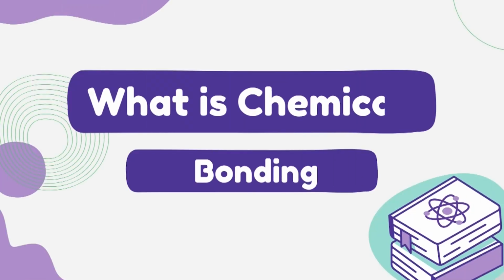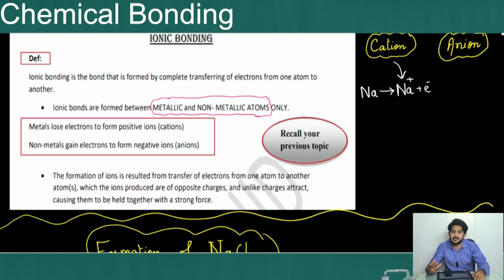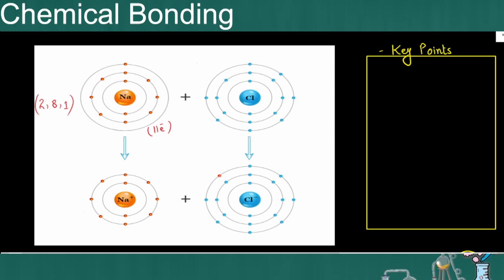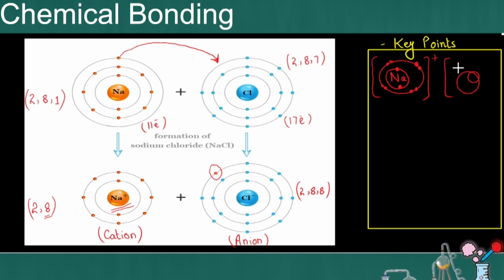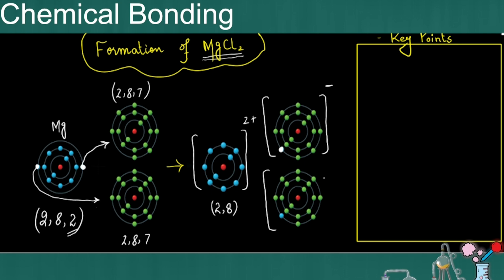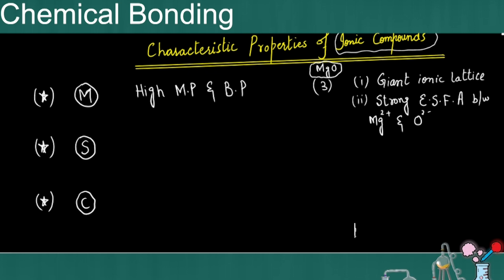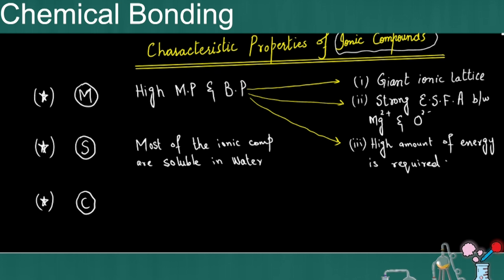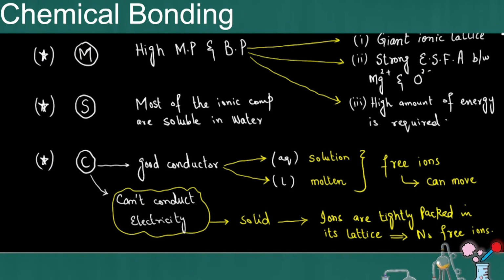Ionic Bonding | Properties of Ionic Compounds | Dot and cross diagrams | ionic Bonding with saadi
Ionic Bonding | Properties of Ionic Compounds | Dot and cross of ionic compounds

An ionic bond is a strong electrostatic force of attraction between a cation and an  anion which are formed by complete transferring of electron from one atom to another atom.

In this video we will discuss dot and cross formulae of NaCl and MgO along woth the physical characteristics of ionic compounds.

Why ionic compounds have high melting and boiling point?

Why ionic compounds can conduct electricity in solution or molten state but cant conduct electricity in solid state?